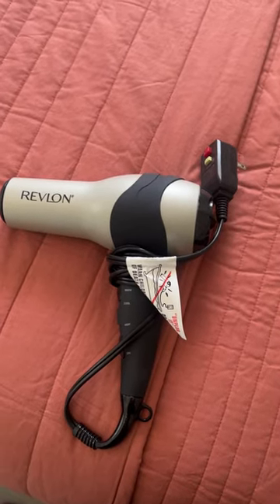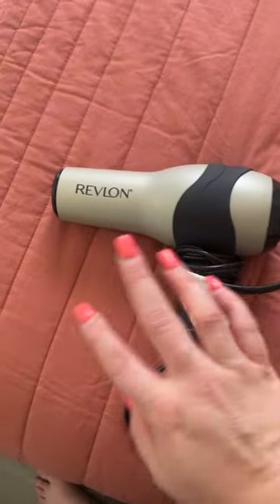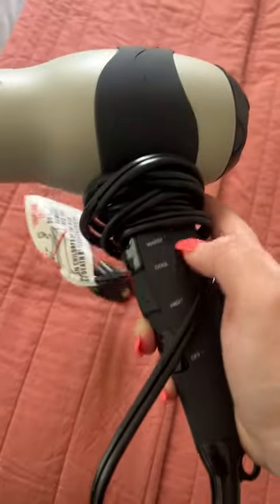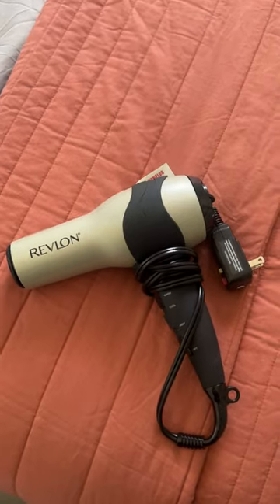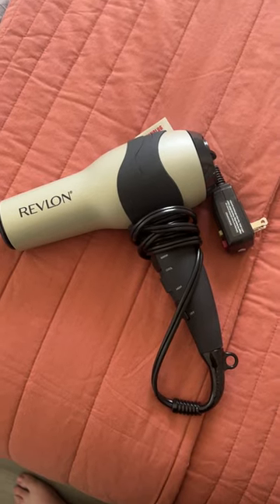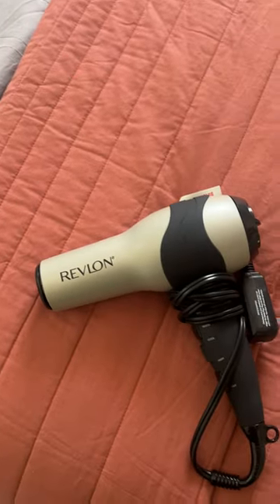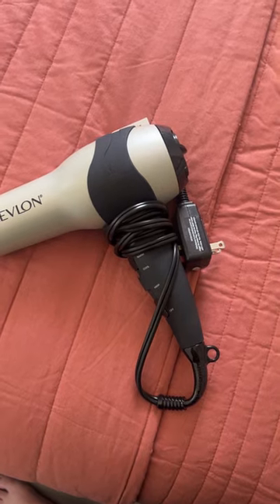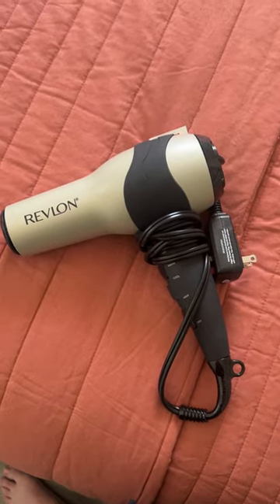(Honest Review) Revlon Turbo Hair Dryer